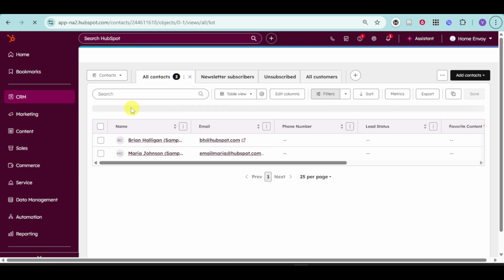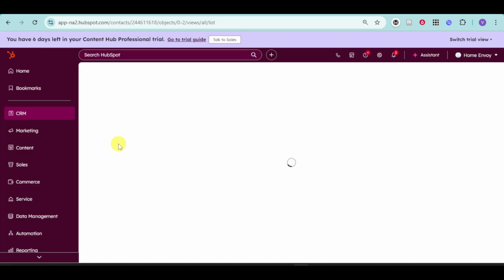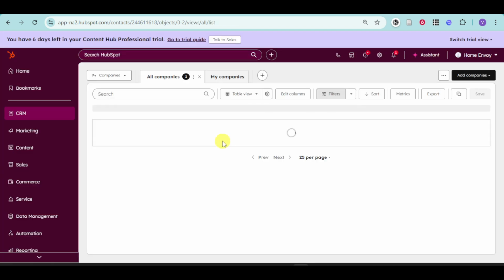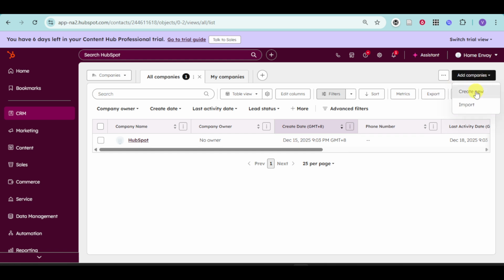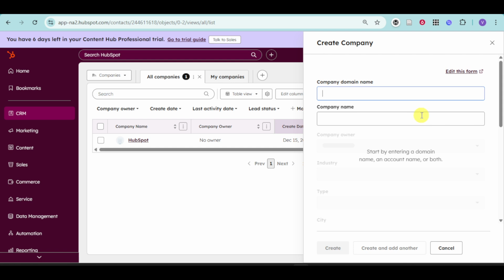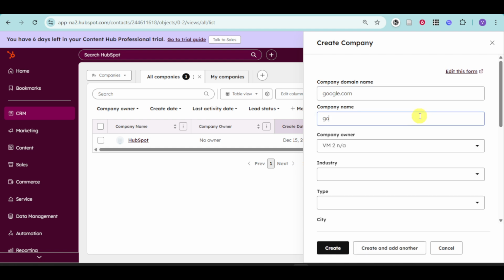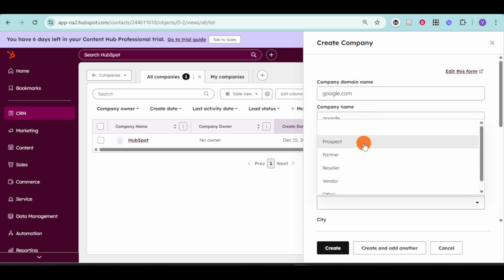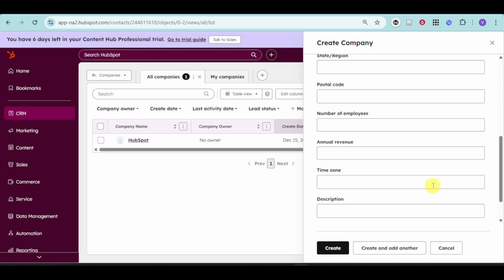How to Add Target Accounts in HubSpot in 2026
Want to focus your sales and marketing efforts on high-value companies? In this 2026 tutorial, you’ll learn how to add target accounts in HubSpot to support your account-based marketing (ABM) strategy and align your teams around priority accounts.

In this video, you’ll learn how to:
✅ Add and manage target accounts in HubSpot
✅ Identify high-value companies for ABM
✅ Assign contacts and deals to target accounts
✅ Track engagement and account activity
✅ Improve sales and marketing alignment

By following this tutorial, you’ll be able to prioritize key accounts, personalize outreach, and drive better results with HubSpot’s account-based marketing tools.